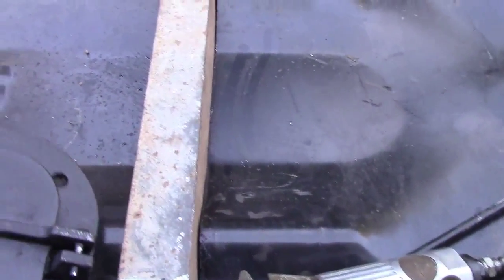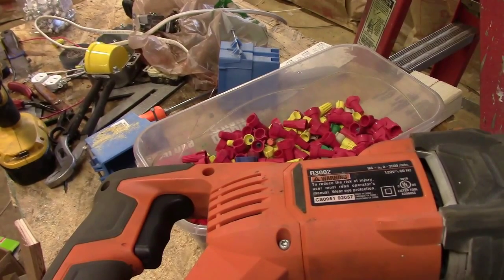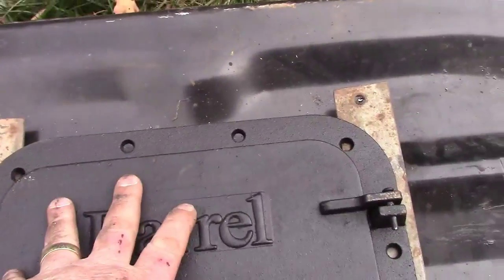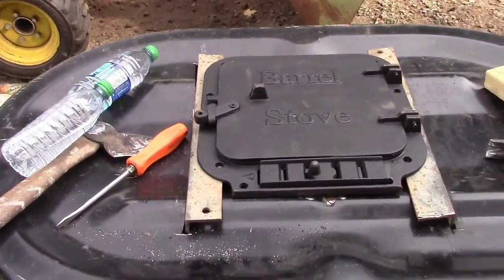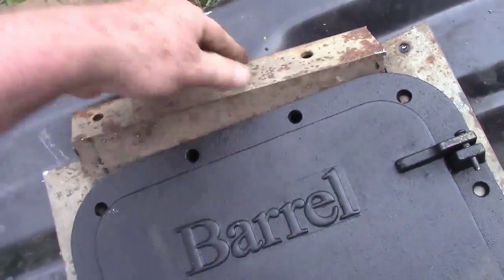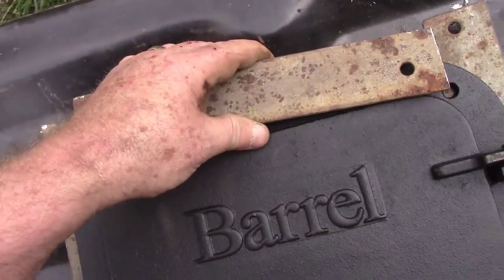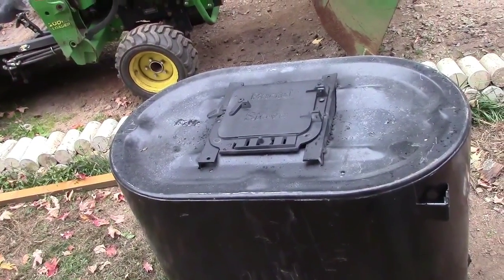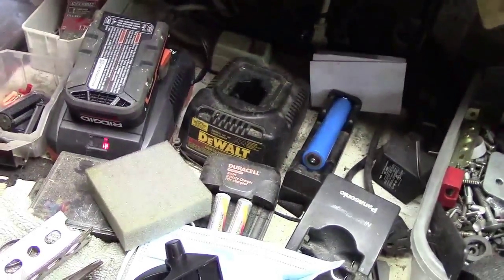Shop fire box Welding Rainy Day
Working on the door and it started to rain while I was trying to weld.  Will weld another day